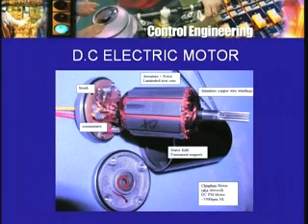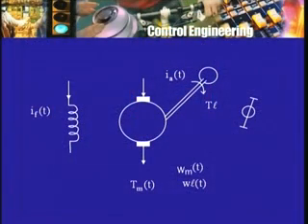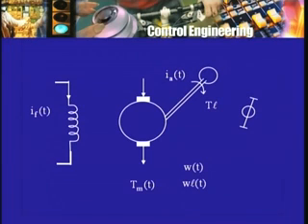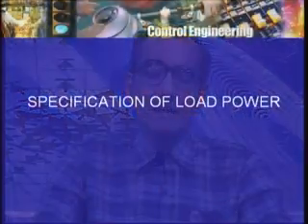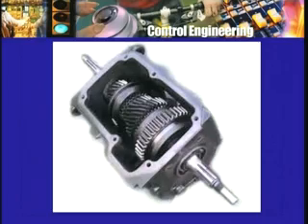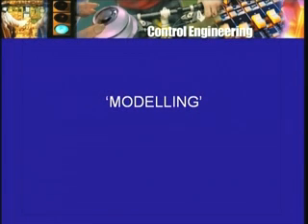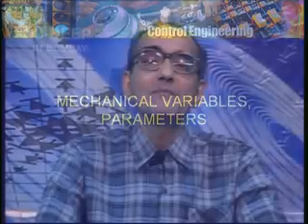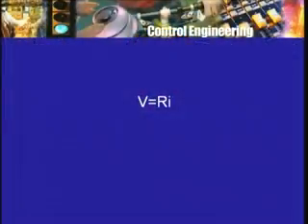Lec-6 DC Motor Speed Control